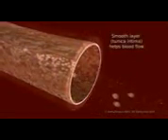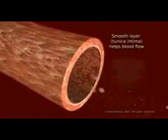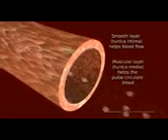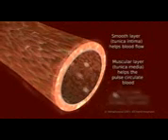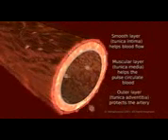How cholesterol clogs your arteries atherosclerosis mpeg4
How cholesterol clogs your arteries atherosclerosis